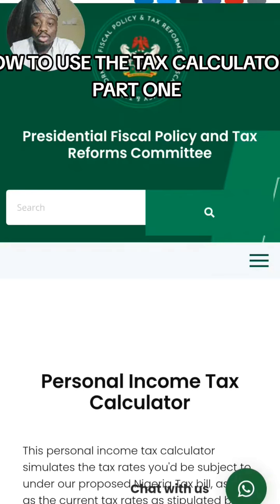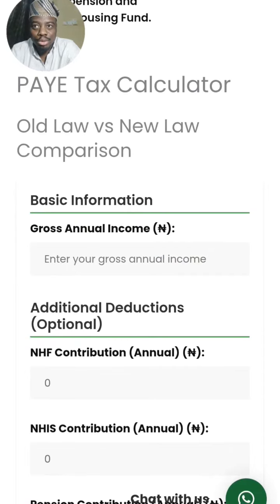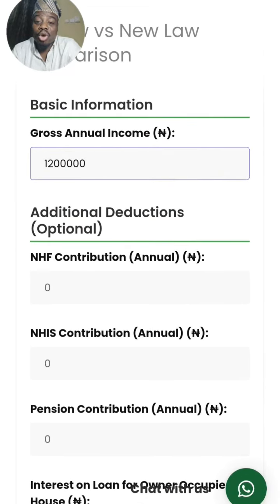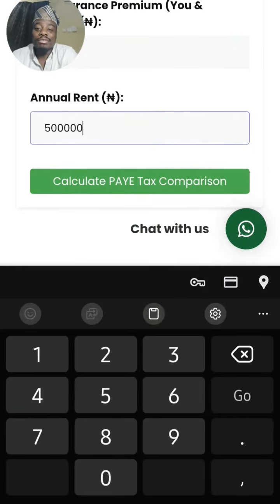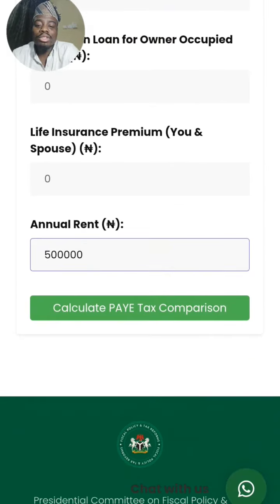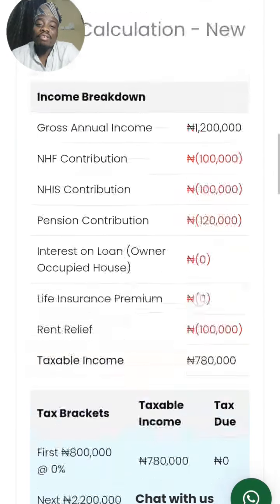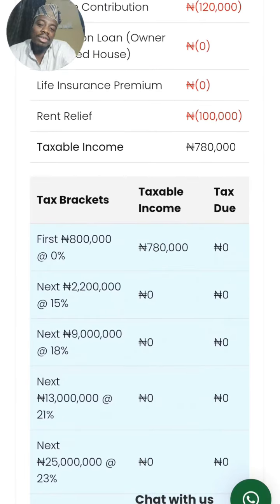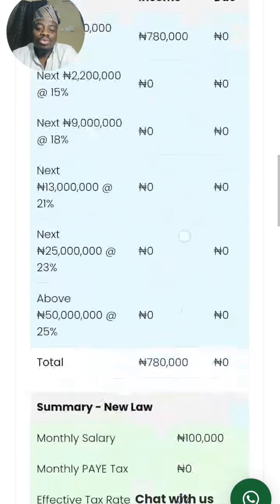How to use the tax calculator